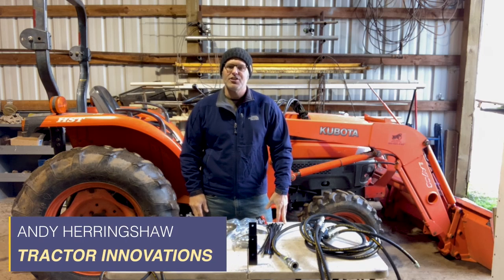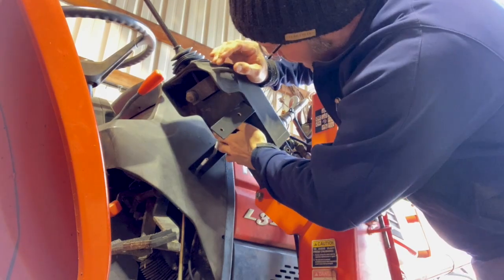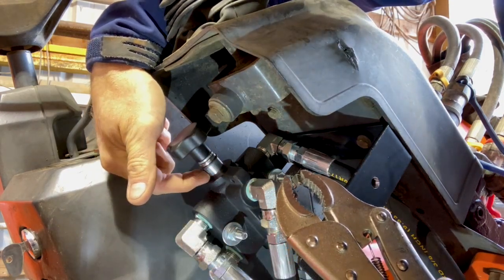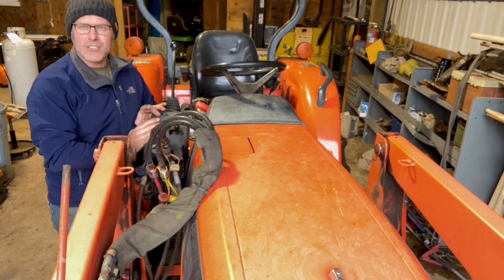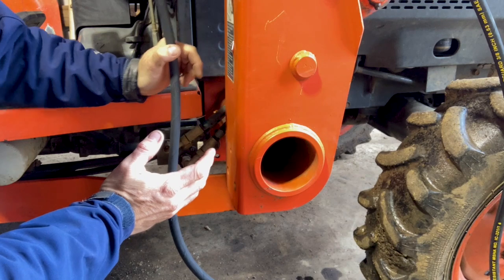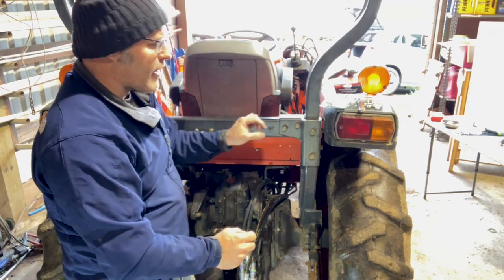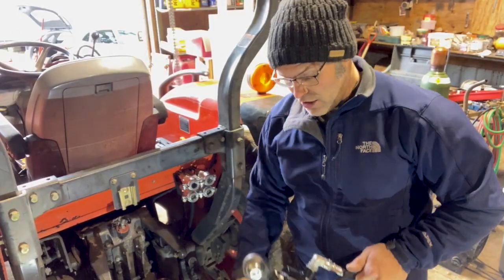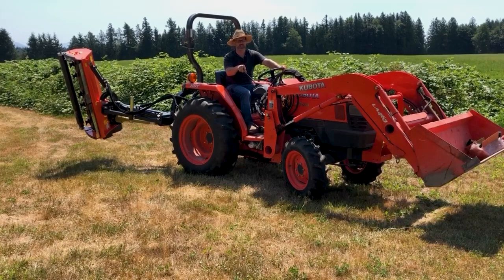$1140 Double Remote Hydraulics Kit for Kubota B, L, MX Series Tractors - Easy DIY Install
This kit adds 2 complete remote circuits (4 ports) to your tractors for 1/2 to 1/3 the price of the dealership.  You can have this installed and ready for work in as little as 30 minutes.  Over 2,000 satisfied customers are getting more utility out of their tractors with this kit.